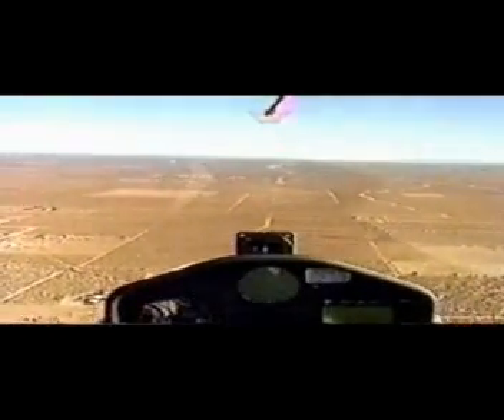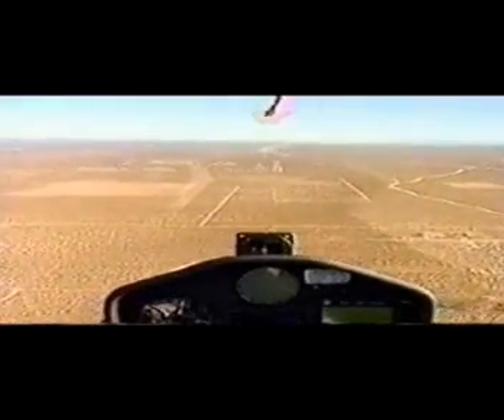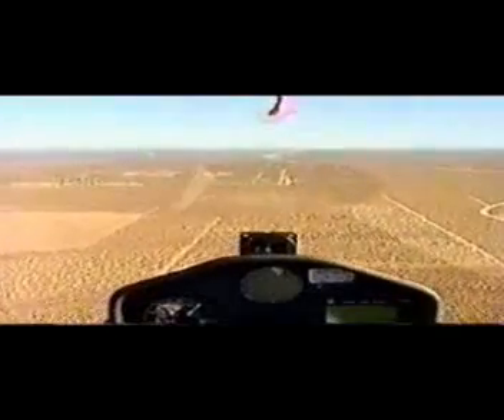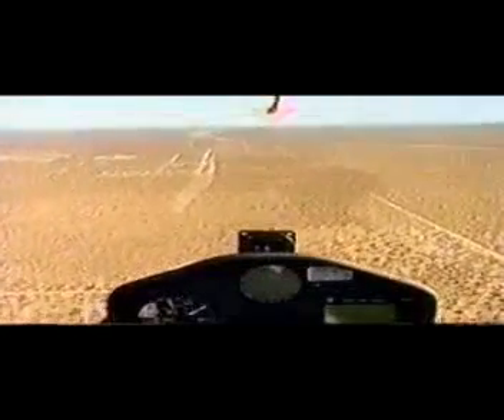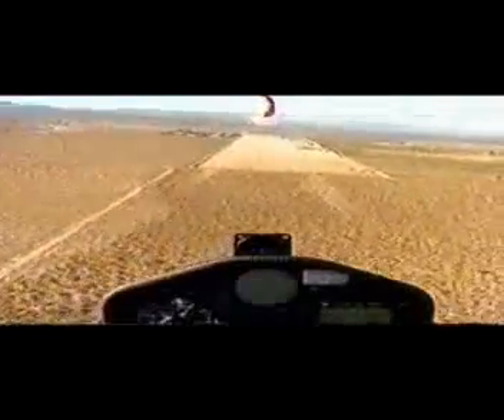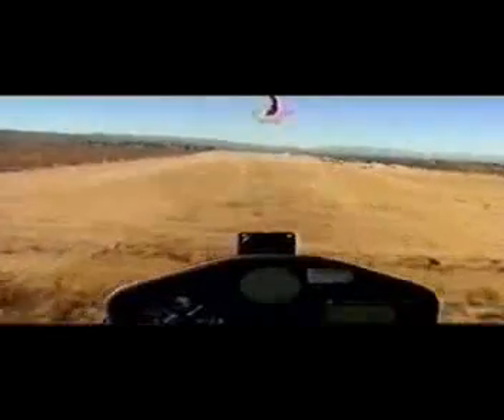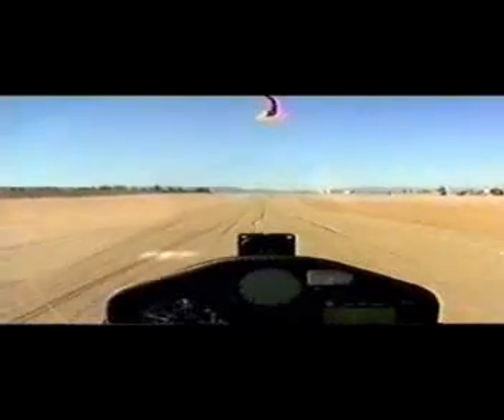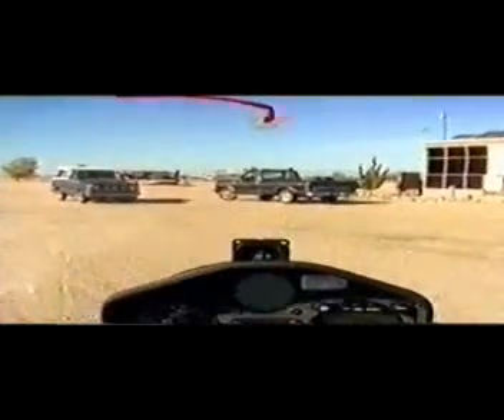landing a sailplane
flight instruction,  learn to land a glider